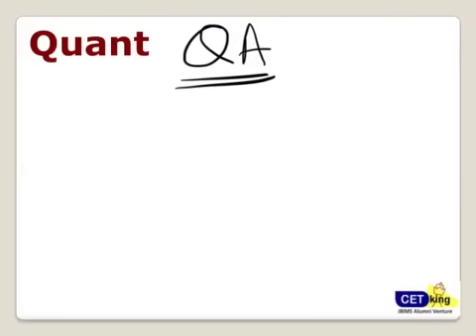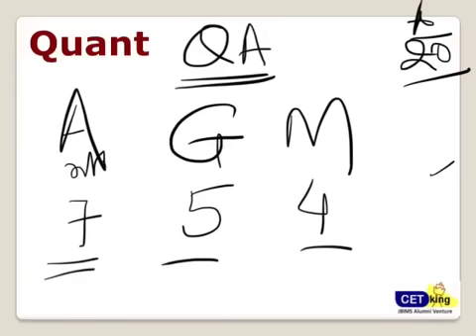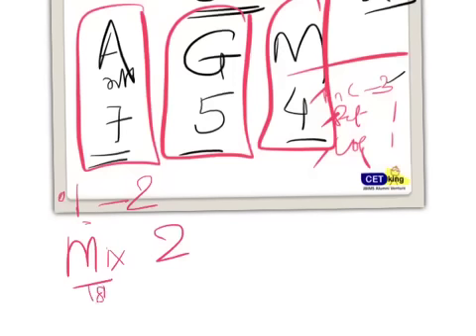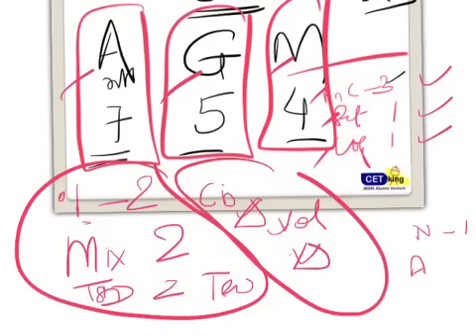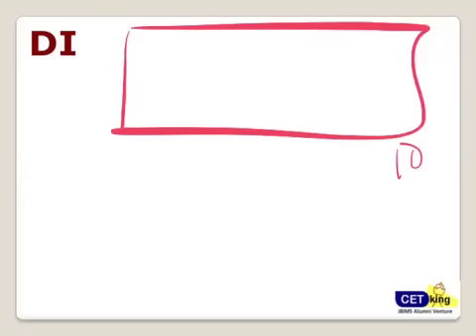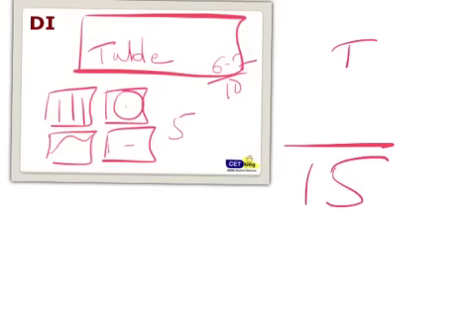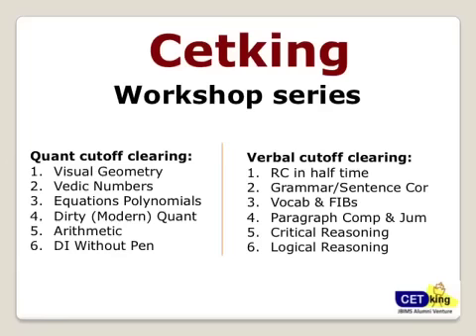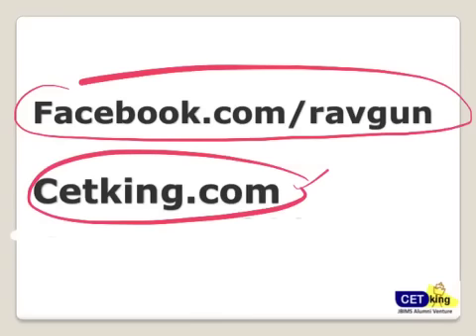How to prepare for IIFT 2016 Quant & DI section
How to prepare for IIFT 2016 Quant section. All you want to know about IIFT 2016 exam. Detailed planning workshop for IIFT; including Cutoffs important topics in IIFT, Mock taking strategies and Time allocation per section in IIFT.